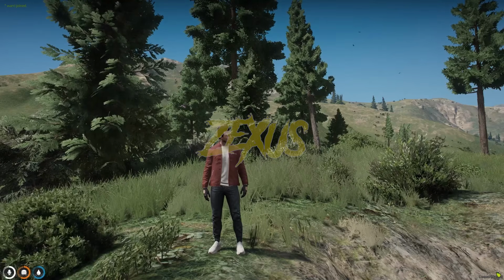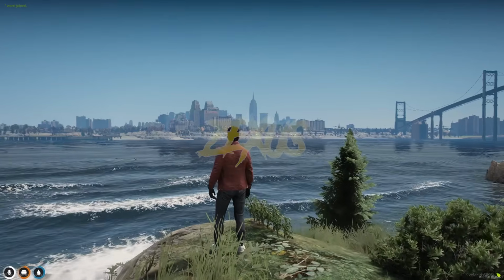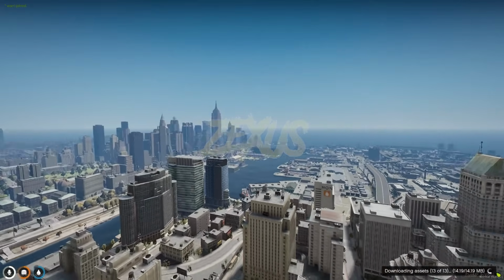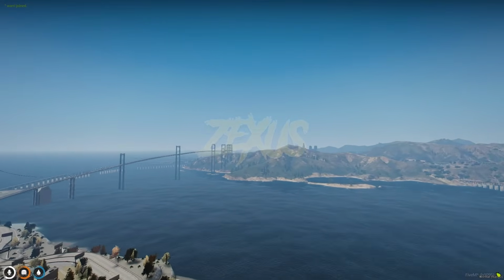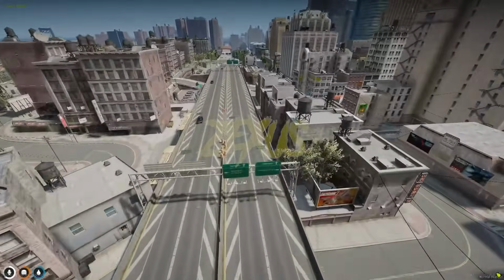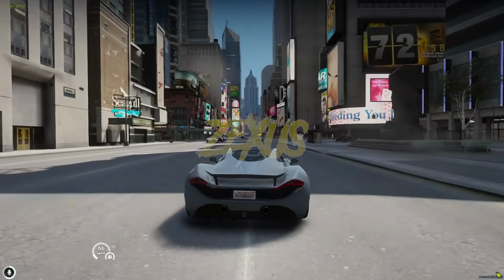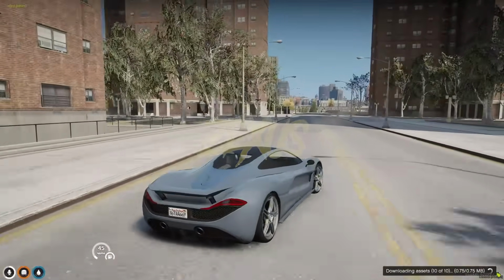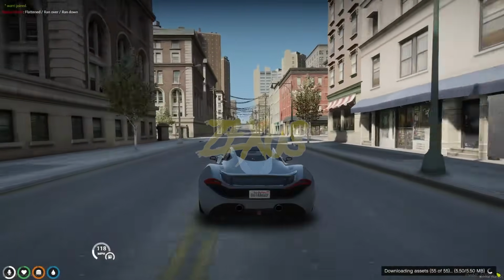How to Install Liberty City Map for FiveM | QBCore/ESX/Qbox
Hey guys, today in this video I explained how you can set up Liberty City (GTA 4 Map) Map into your FiveM Server in a very easy method.

Note:- Mini Map of the Map is currently not working, once we update it, you will be notified in discord.